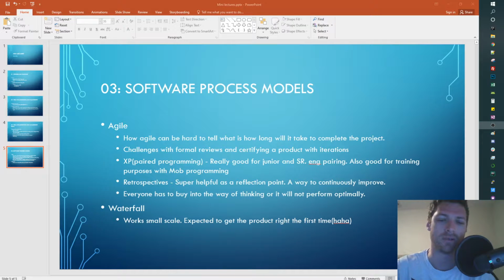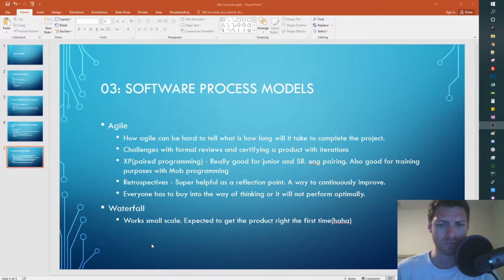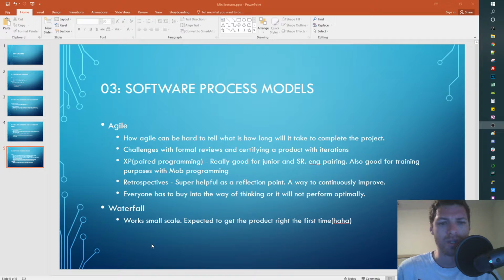Software Engineering Mini Lectures - 03 - Software Process Models